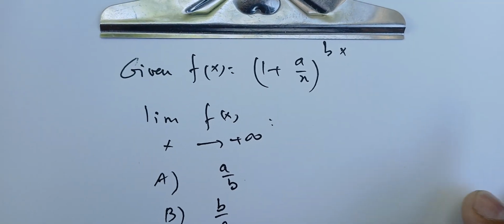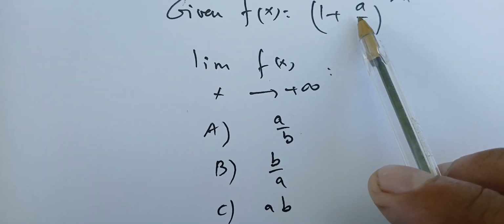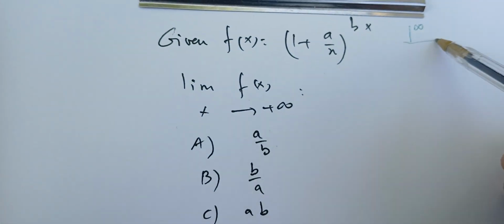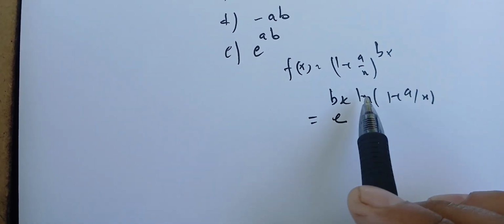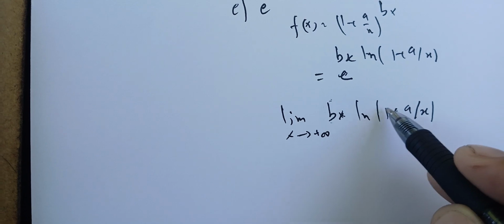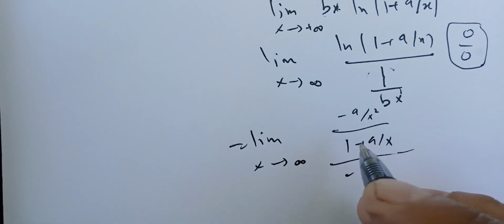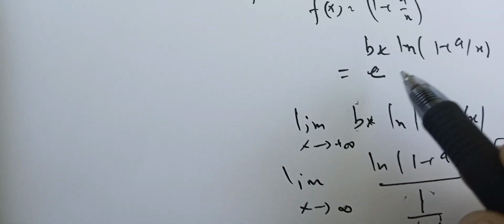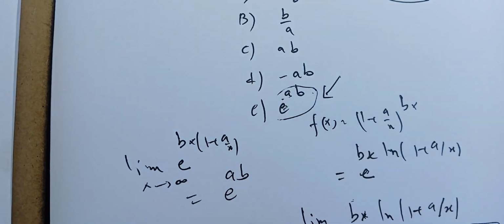L'hospital's rule to compute a limit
L'hopital's role is very important in dealing with undetermined Forms that we, when a compute for limits. For instance, one, we have zero over zero, Or Infinity over infinity, or one to the infinity or infinity times. Minus infinity or minus infinity times, infinity of, or Zero times Infinity, Or minus Infinity times zero Or one third Infinity. We can have this and undetermined form and therefore, we can't conclude the limit might exist. As were as my, As well as might not exist. So the key idea here is that we want to apply l'hospital's rule to find the limit to make sure that we get the right technique. So these forms are called undetermined forms and to get the limit. We're going to use this rules that let us prove that the limit exists. So in this case, we want to make sure that we get the correct form 0 over 0, or Infinity over infinity, or minus infinity over minus infinity. In this case, we can use low patrol through to make sure that we get the idea. Now, To make sure that we have, the right Situations. We would have to check the conditions of applying lapitals rule before we can get any limits, Okay? One of the key ideas is that we need to have F of R G. With G different from 0 is equal to the limit of f Prime. Over G Prime where G Prime is different from zero again which make sure that we get again rule .It also And therefore we can apply this roll again. l'hosiptal's rule